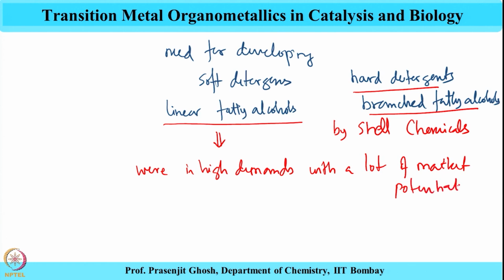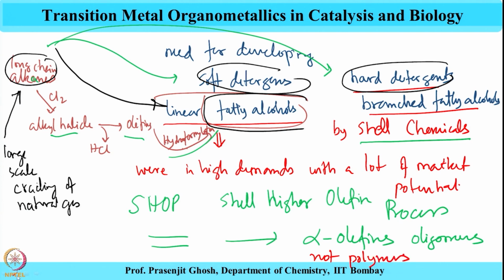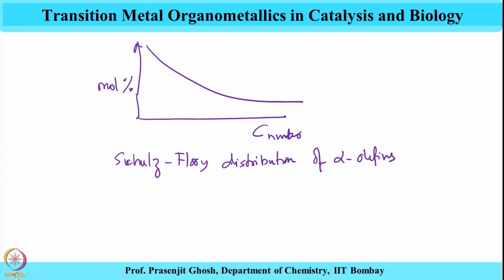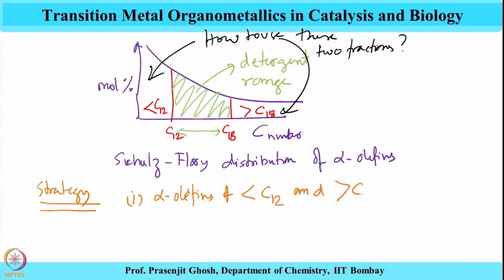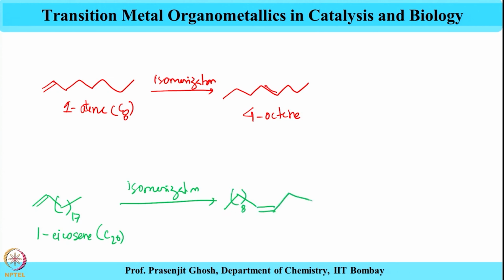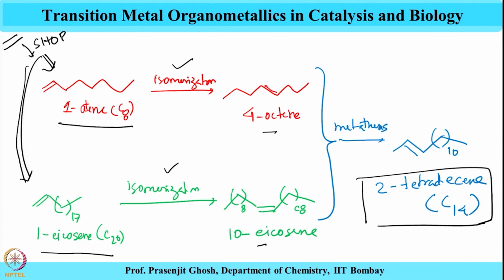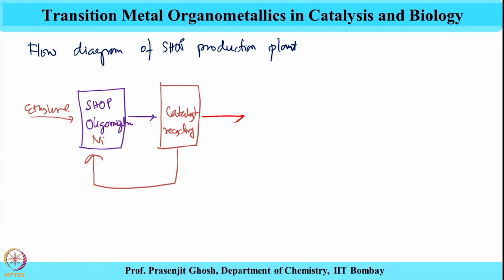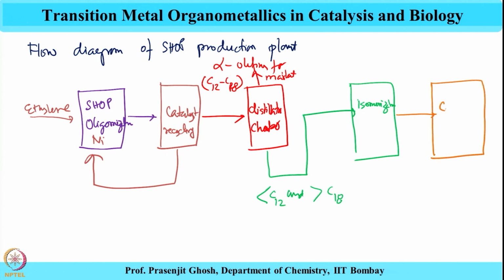Cross Metathesis (Part-1)